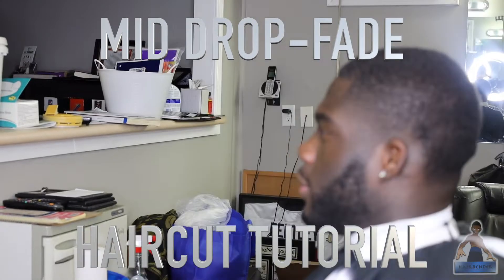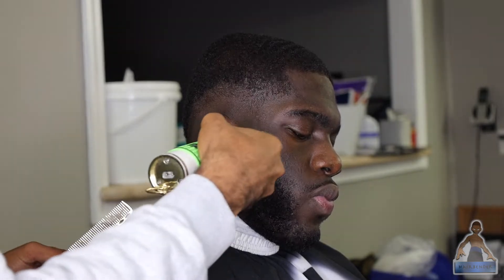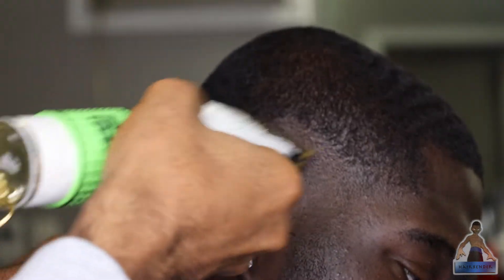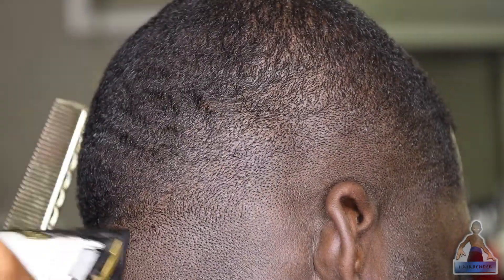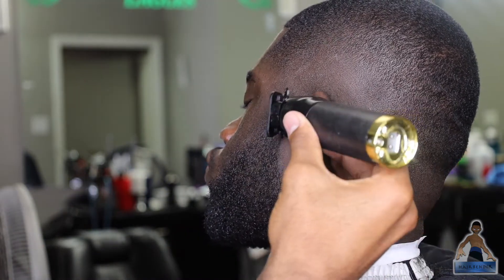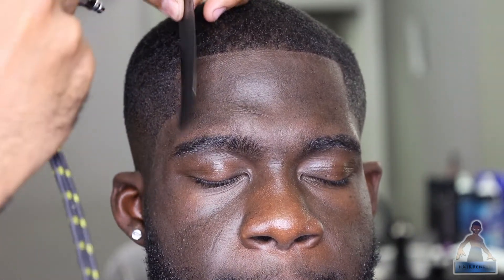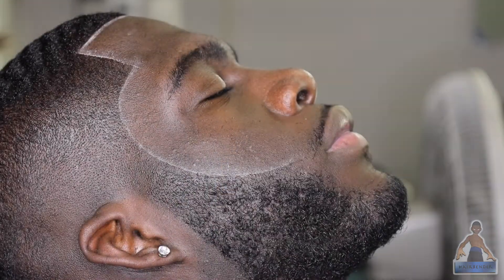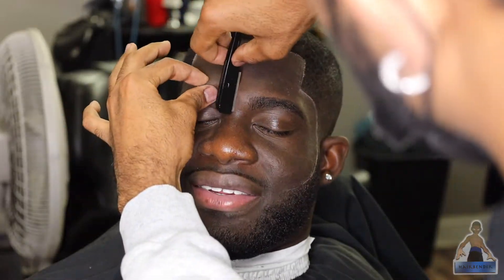Mid Drop Fade x Waves Haircut Tutorial🔥🌊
Beats: LitKidBeats

Filmed on a Canon EOS R

Beats: LitKidBeats